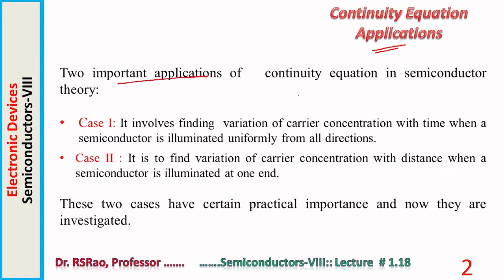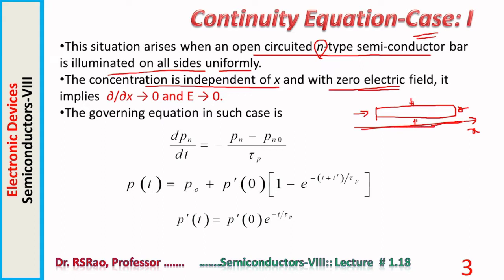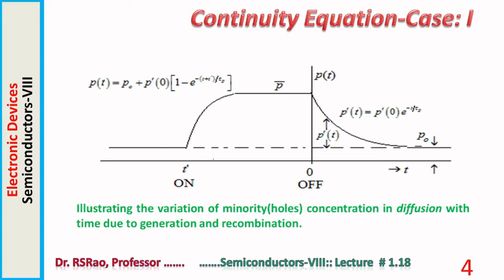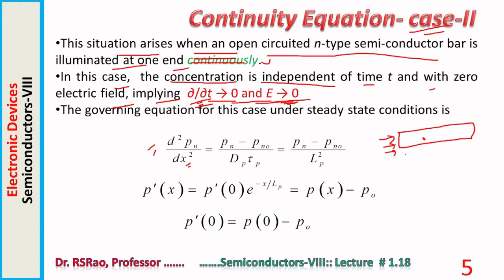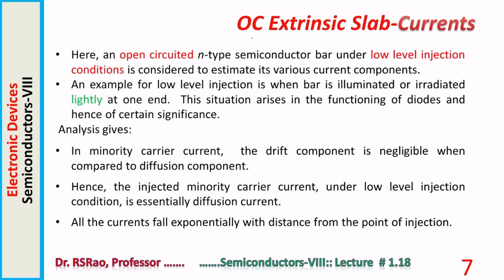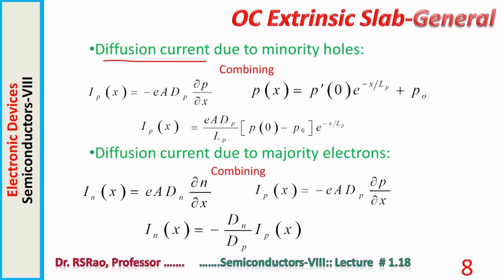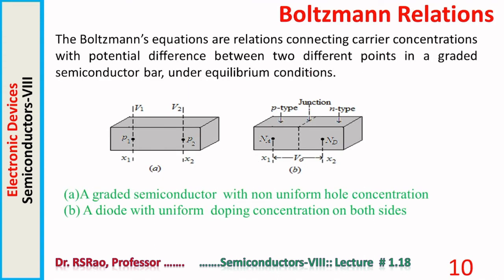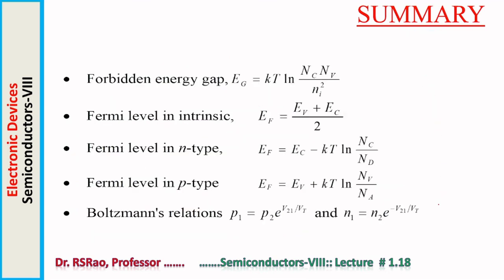SDC. 1.18. Semiconductors-VIII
In this session, implications of continuity equation, Boltzmanns relations along with a summary of semiconductor theory  are some of the aspects  that are discussed.